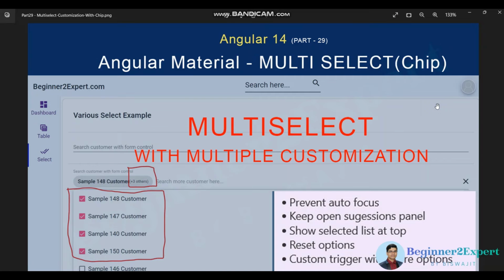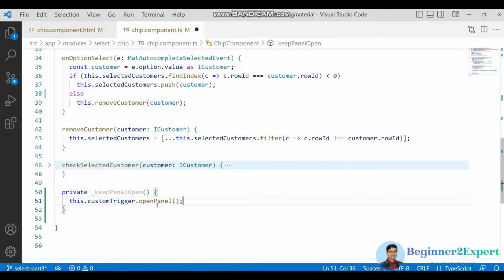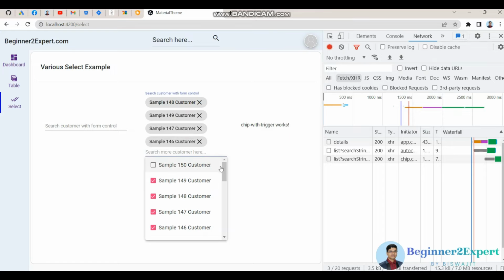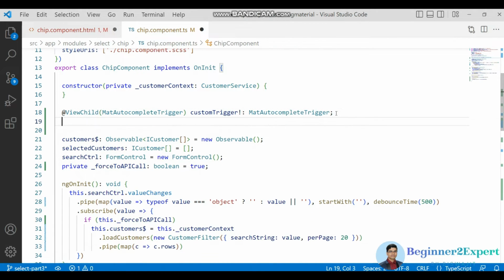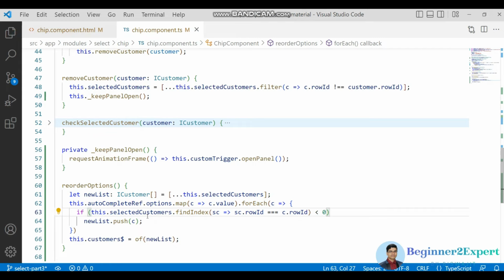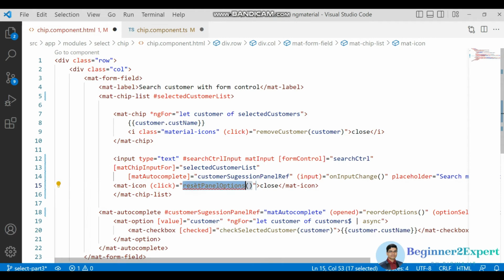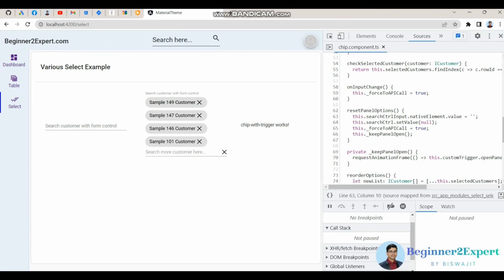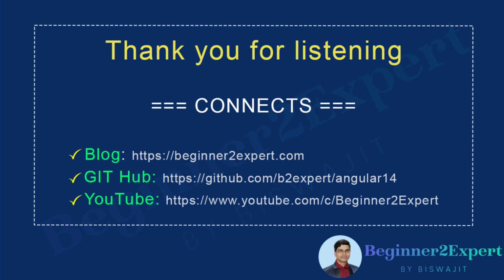Part 29 - Multiselect Customization | Angular Material | Angular 14 Series | Various Selection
After watching this try to do it from your end and don't forget